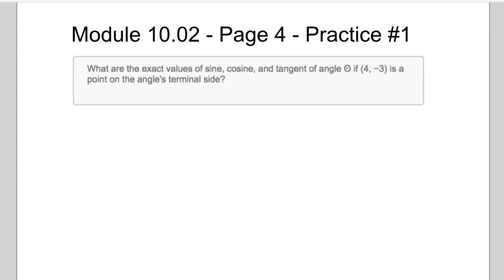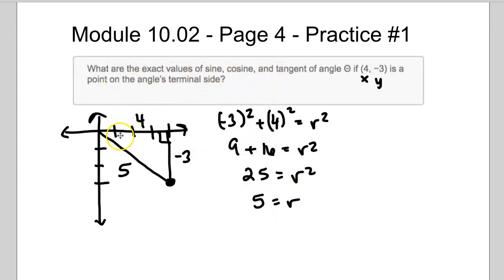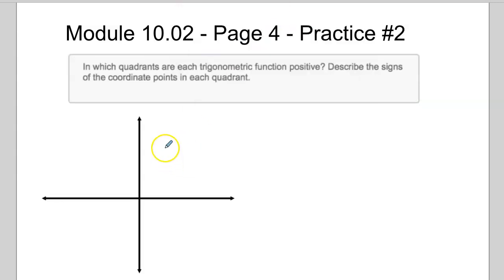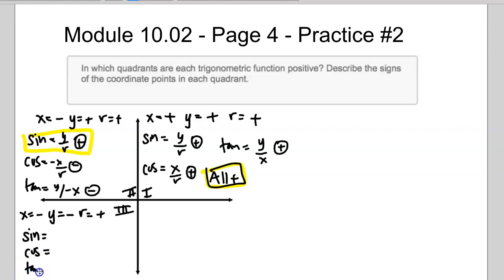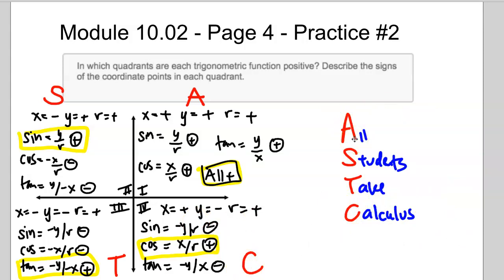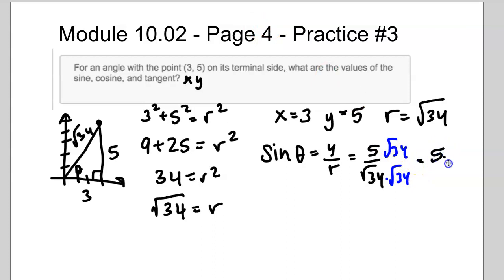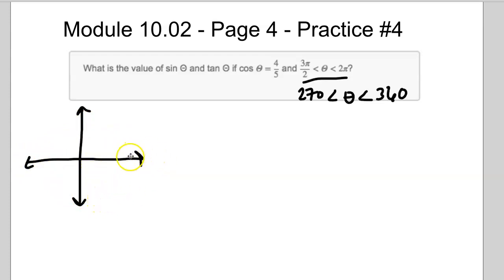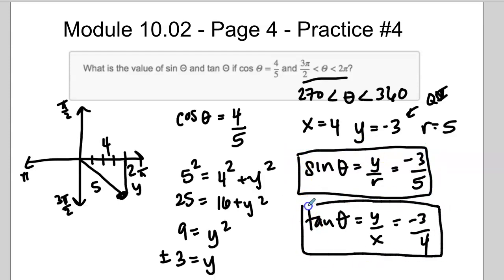Larson Math - Canvas Alg 2 - Module 10.02 - Page 4 - Practice Explained